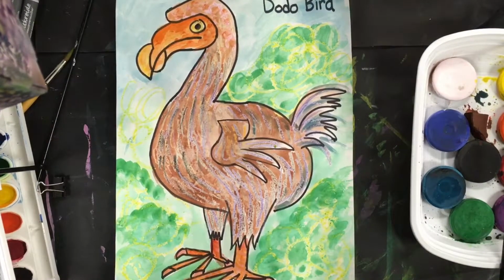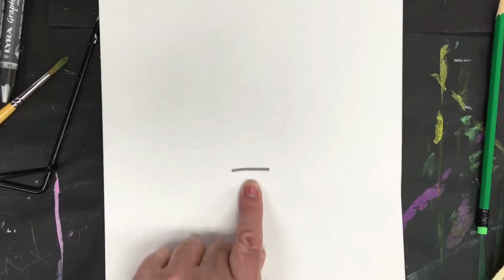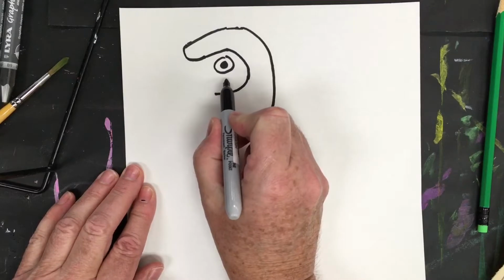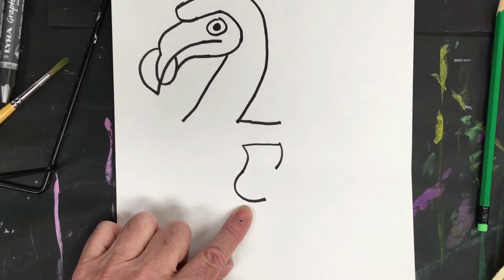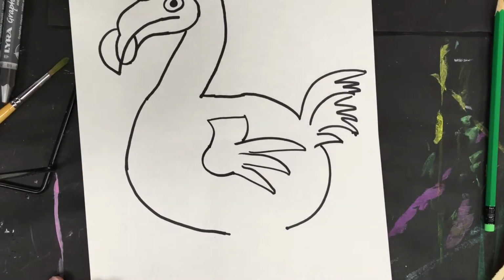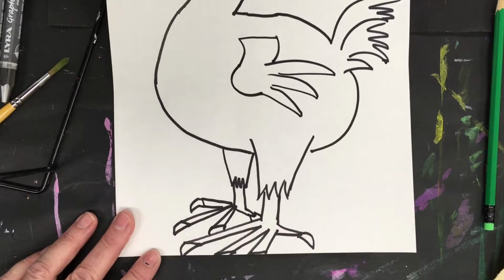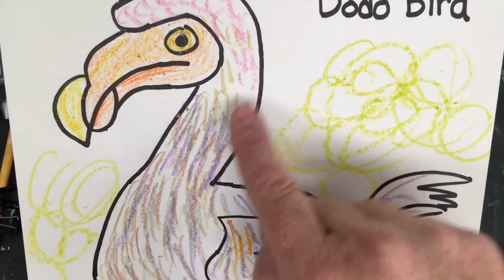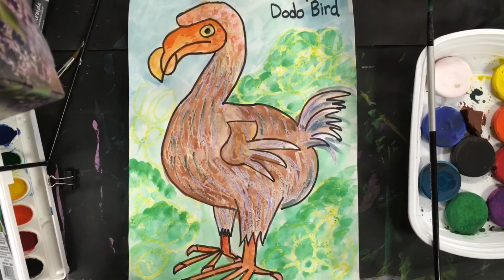Draw Extinct Animals: Dodo Bird Age 6- Adult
Patrons receive special access to worksheets, images and scaffolded lessons in the videos. Thank you for your support!